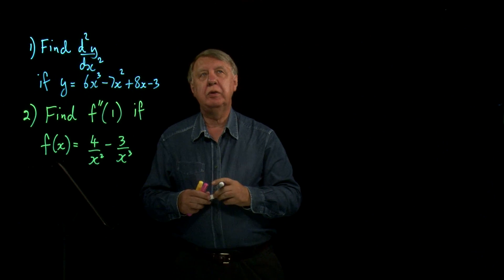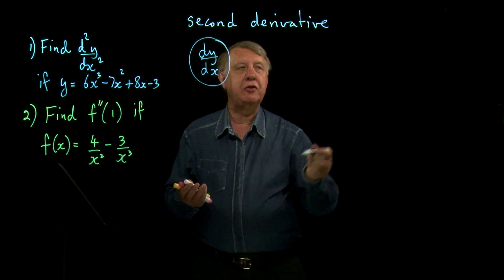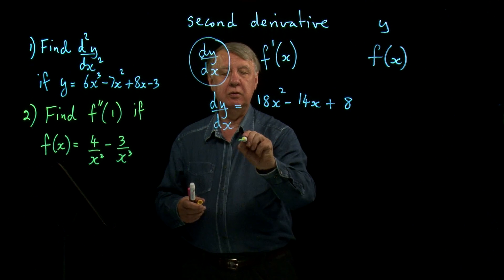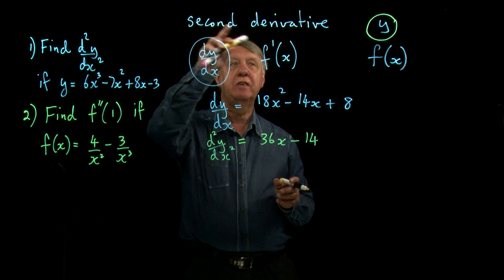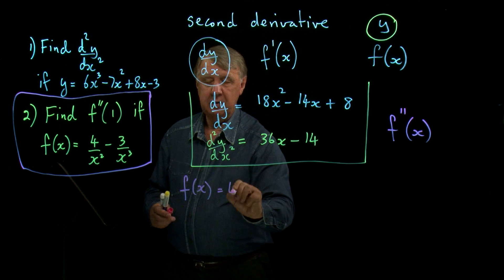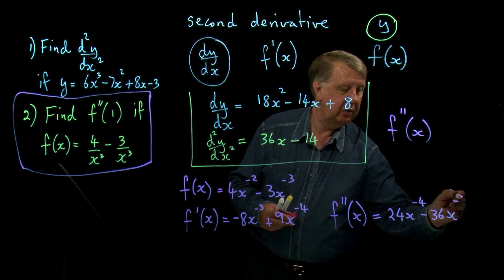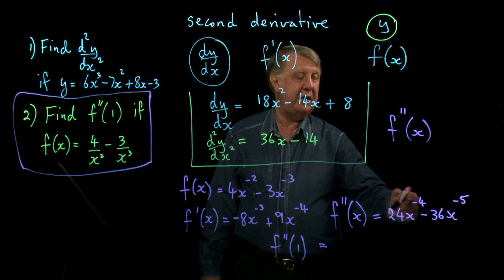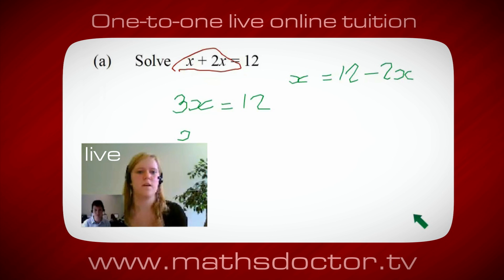AS Core Maths 3.8 Second derivative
Core Maths 3.8 Second derivative